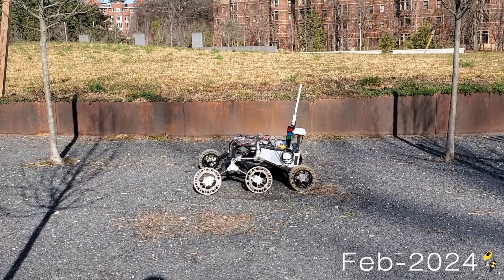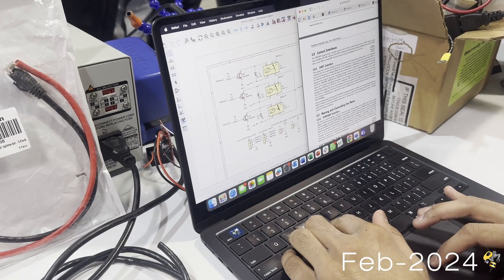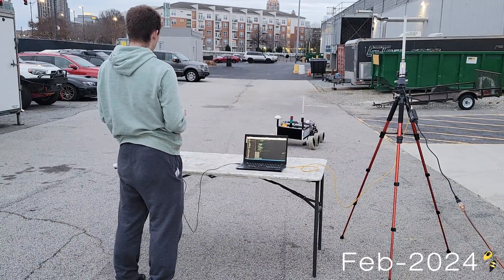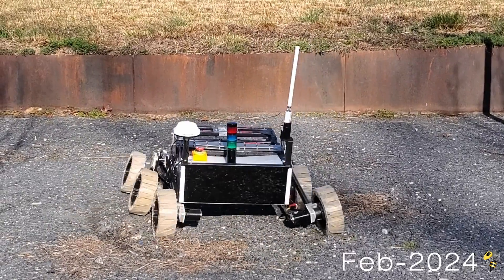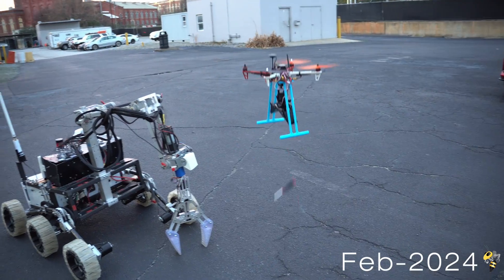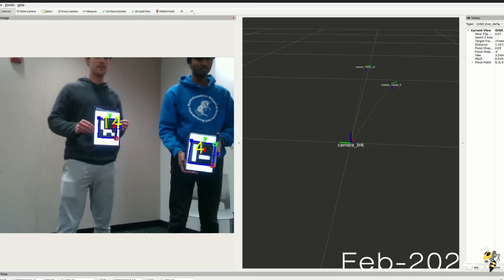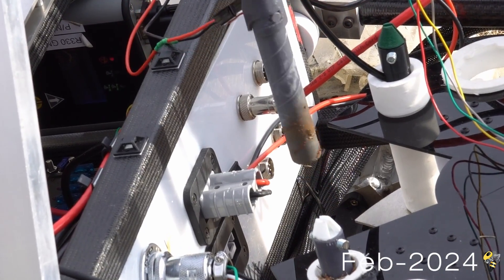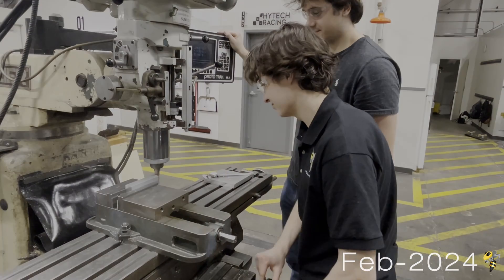Georgia Tech RoboJackets - URC SAR 2024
Georgia Tech RoboJackets RoboNav System Acceptance Review for the 2024 University Rover Challenge